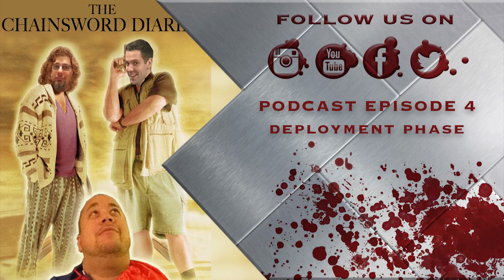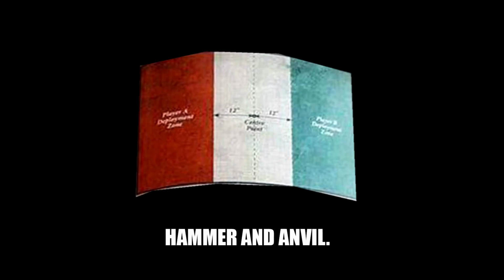40k Deployment phase? How about I leave this right here.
Todays's podcast we talk about the deployment phase. How to best utilize it to meet your tactics and abide man!
You can listen to all of our other podcasts as well by clicking on the following